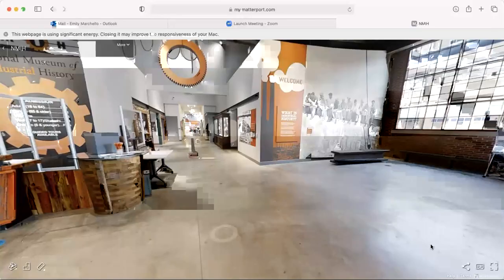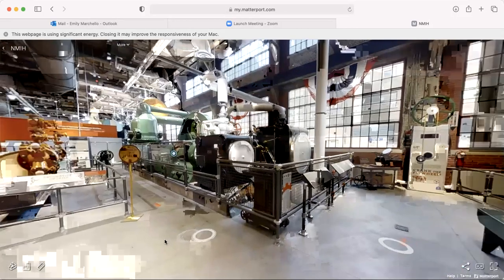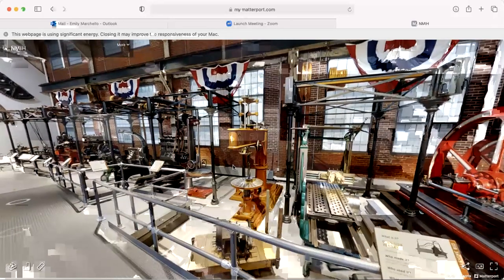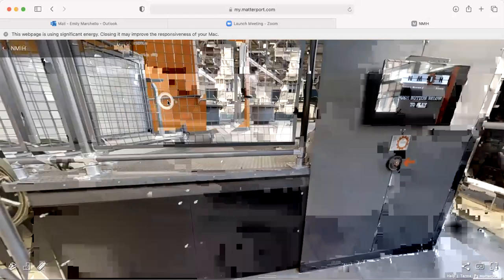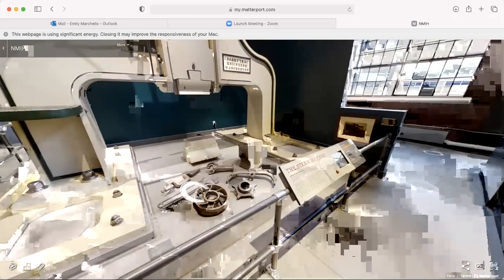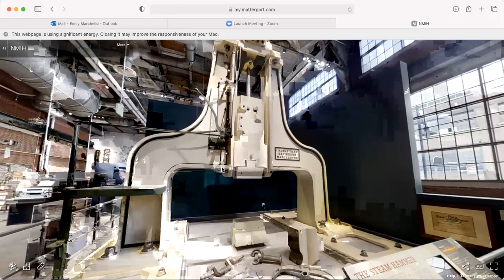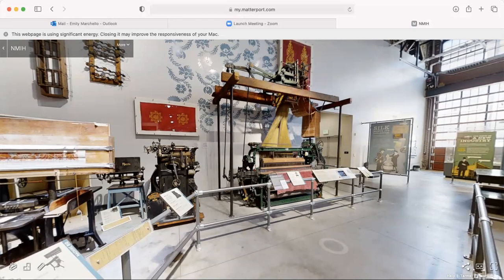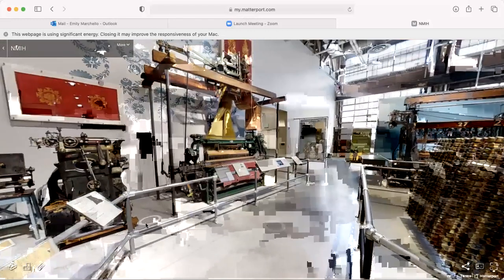National Museum of Industrial History Virtual Tour and Q&A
The National Museum of Industrial History interprets our nation’s industrial achievements and the accomplishments of its workers, innovators, and entrepreneurs through engaging exhibits and dynamic educational programs.
Join us as we follow the evolution of innovation from the age of agriculture through the dawn of industry with Collections Manager Emily Marchello and President and CEO Kara Mohsinger. Following a live tour of NMIH, which is housed in a 100-year-old former Bethlehem Steel facility, join us for a Q&A discussion.
For more information or to plan a visit to the National Museum of Industrial History,